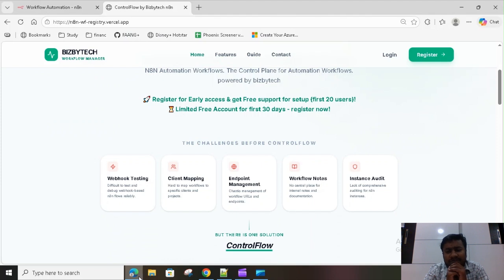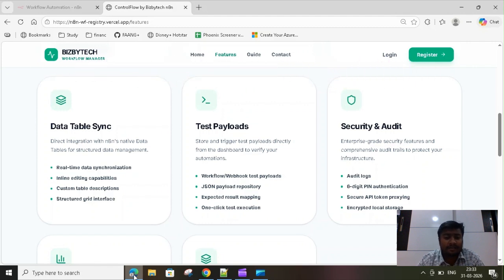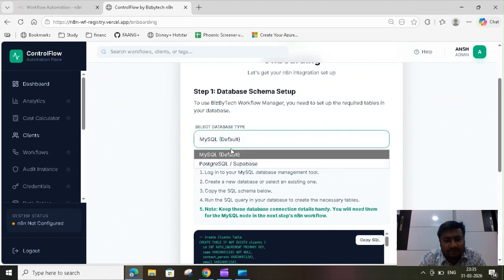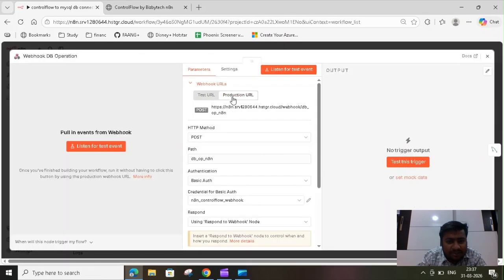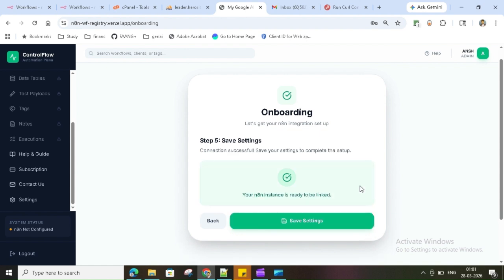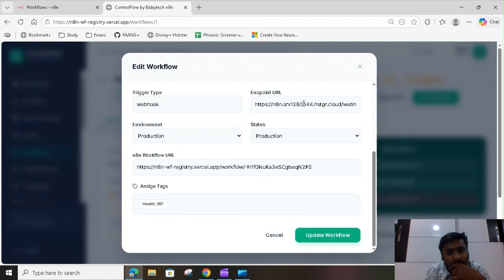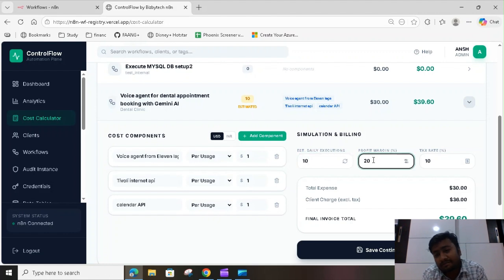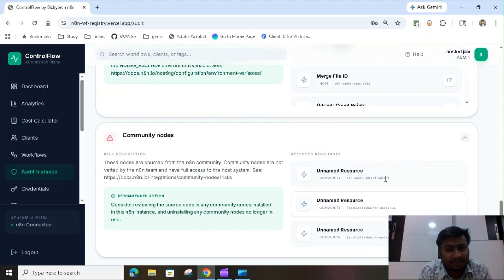Automate Your Business with n8n | Full SaaS Demo (Step-by-Step)Video Project Controlflow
Automate your business workflows using our n8n-based control platform.

In this video, you’ll learn:

* How to register and get started
* Manage and test workflows
* Monitor executions and errors
* Use automation to save time and scale operations

This platform is designed for businesses, agencies, and developers who want full control over their automation workflows.